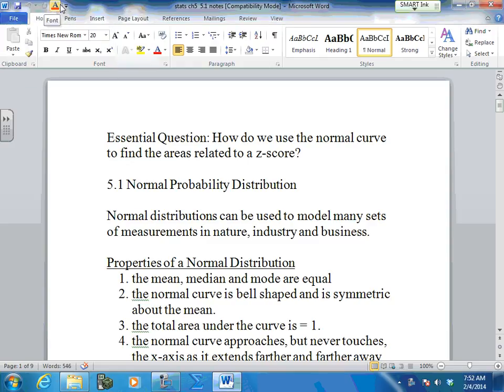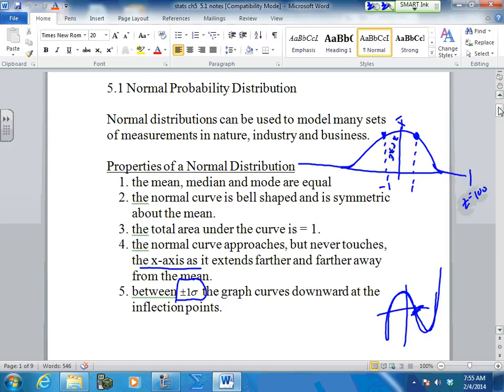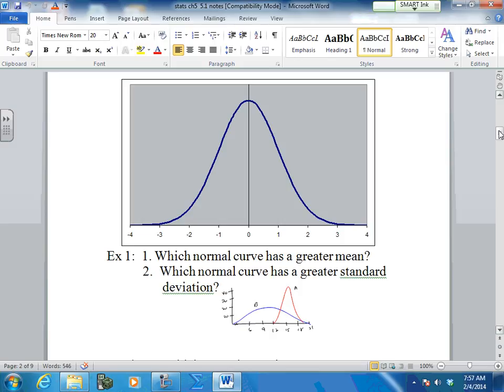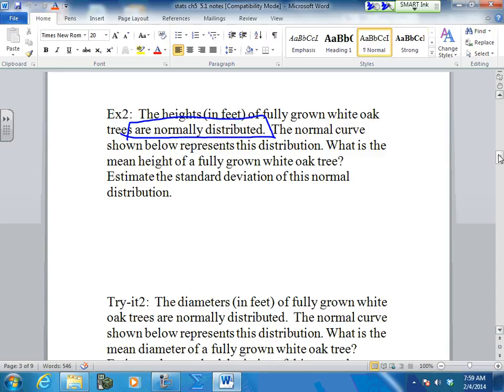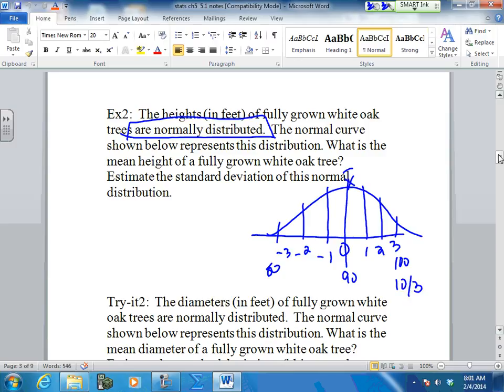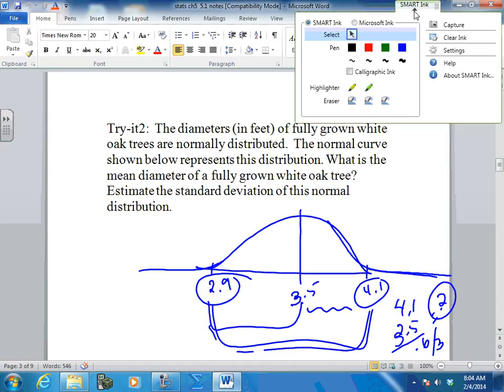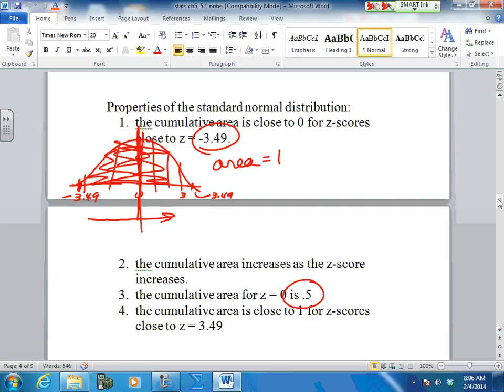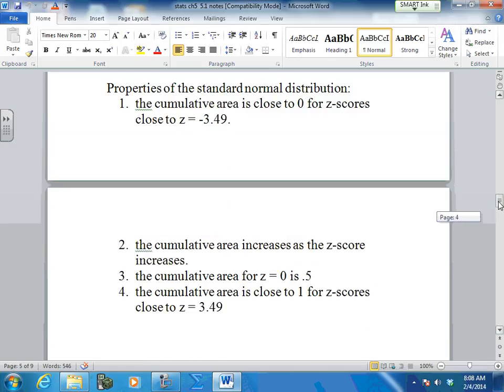February04 stats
feb 4 stats normal curve